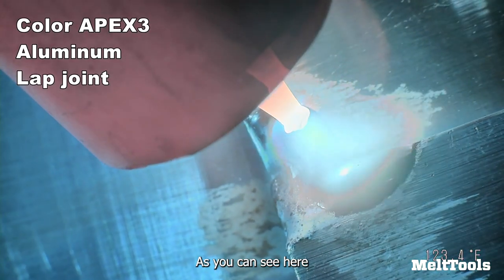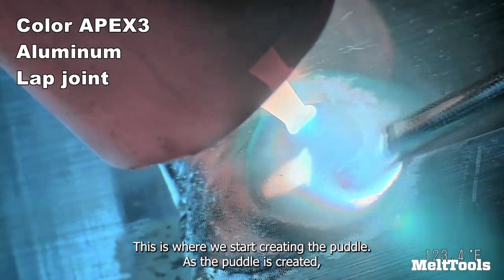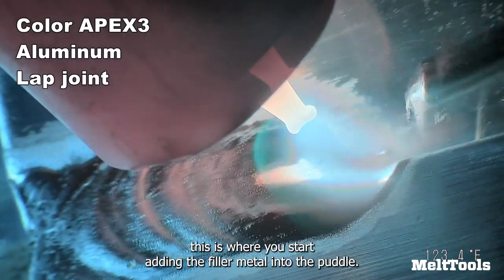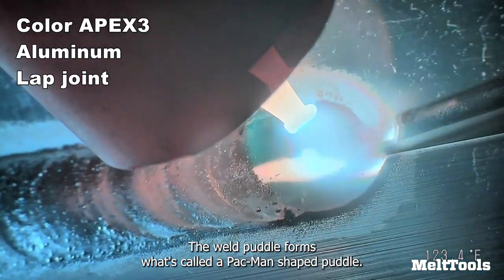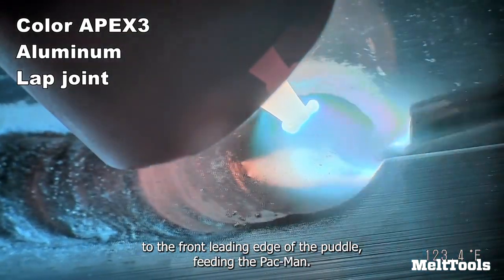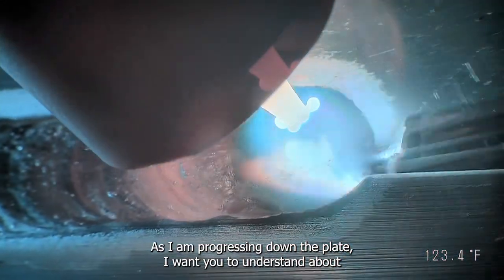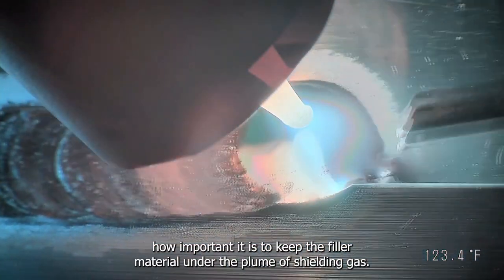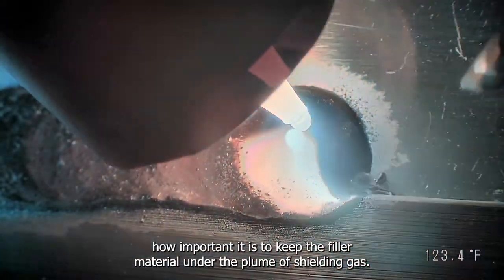MeltView APEX3 GTAW Aluminum Demonstration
Presented here is a snippet made by Ryan Eubank from Weld United using the MeltView APEX3 camera. In this video, he demonstrates proper techniques for an Aluminum lap joint. Ryan mentioned this wire is a bit sluggish as the alloy is not quite right. Ryan and team are taking on the task of training the trainers. It will be interesting to see more videos once he has a system in his workshop.

The APEX3 camera's close imaging and fine details with the puddle makes it easy for instructors to present what they are teaching to students, whether in-person or in an online setting. Take a look at the APEX3 welding camera on our website to learn more about its abilities: